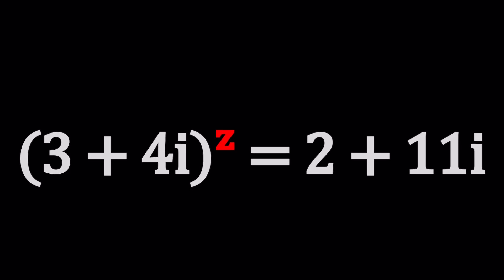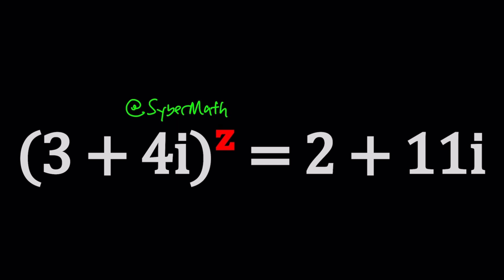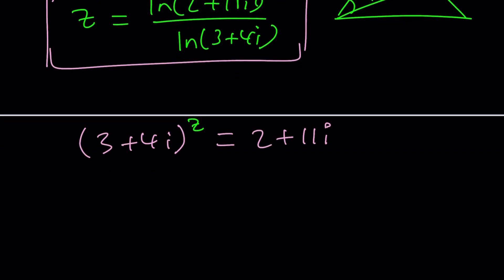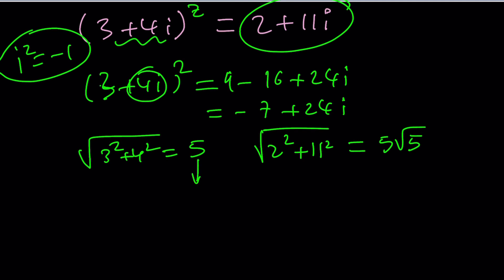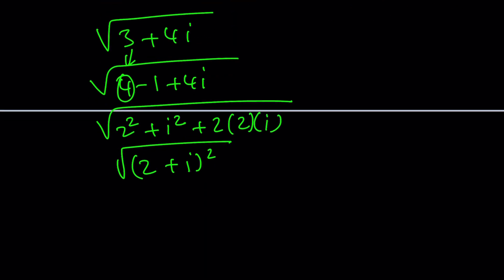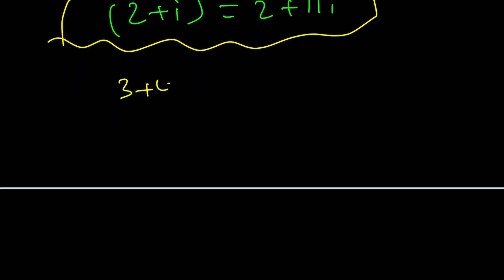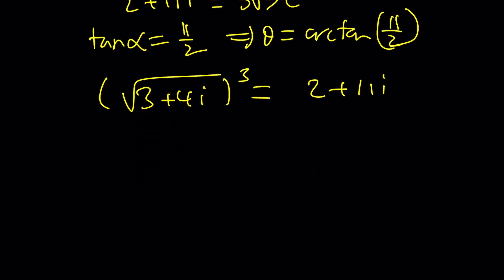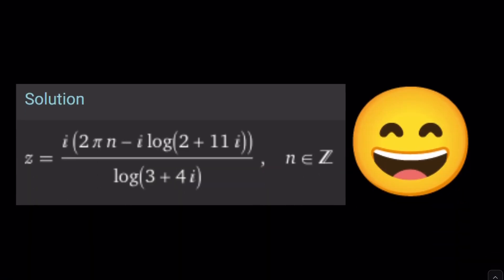A Rationally Complex Exponential Equation | Problem 492